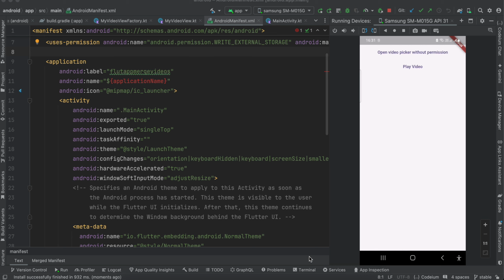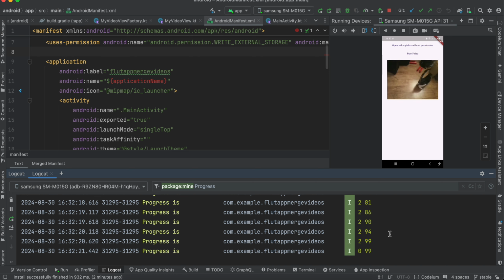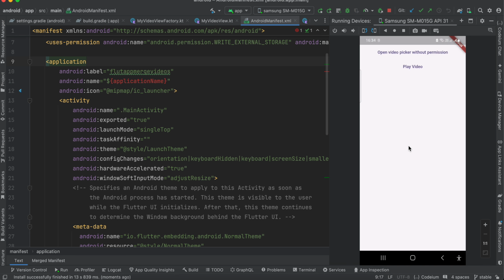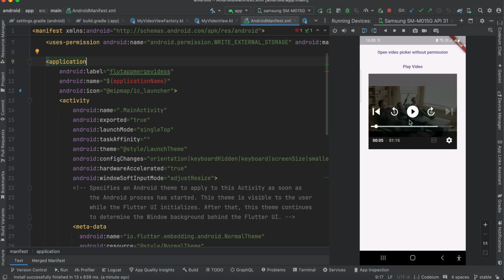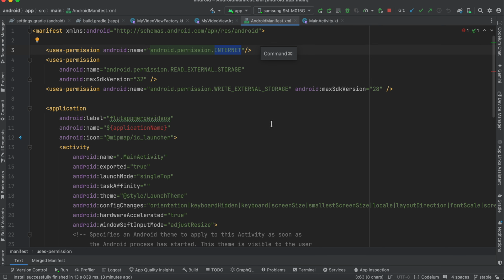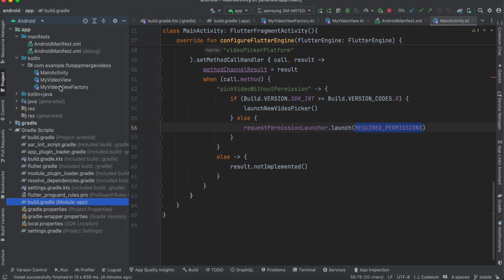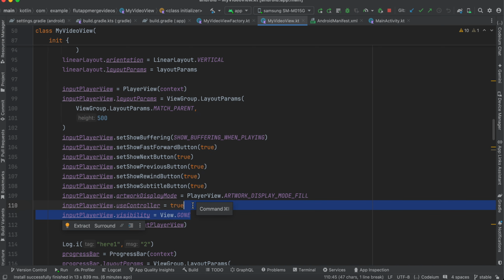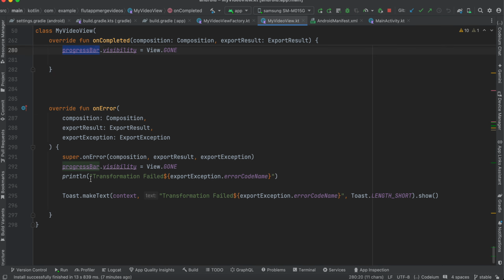How to Merge Join Multiple Videos in a Single Video using Media3 Transformer in Flutter Android